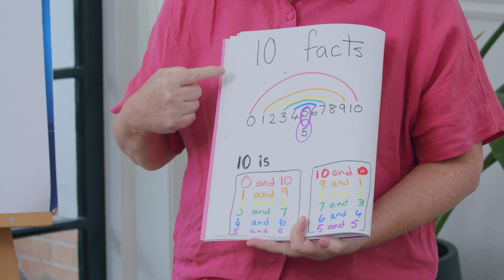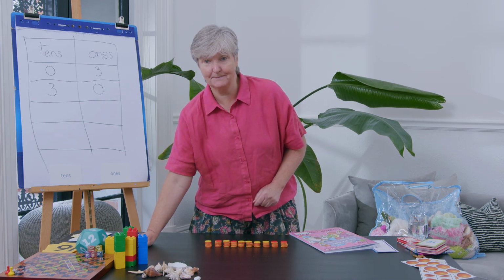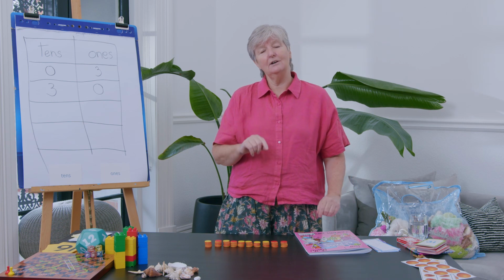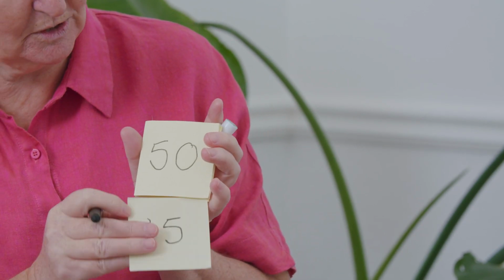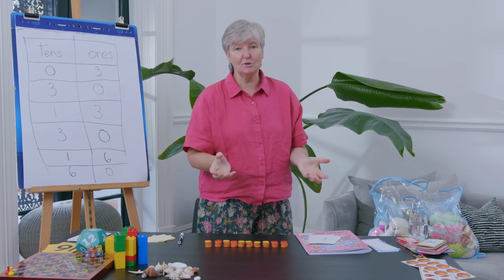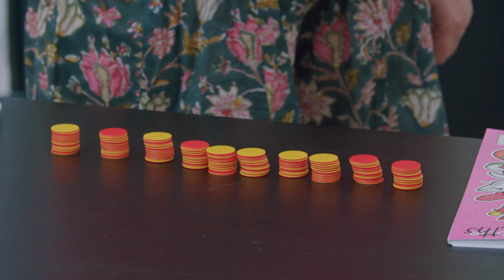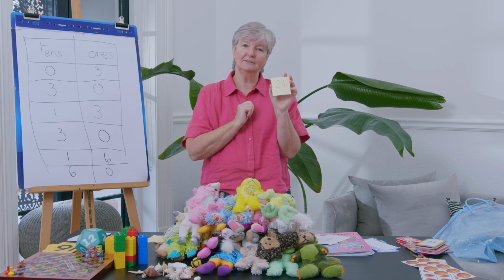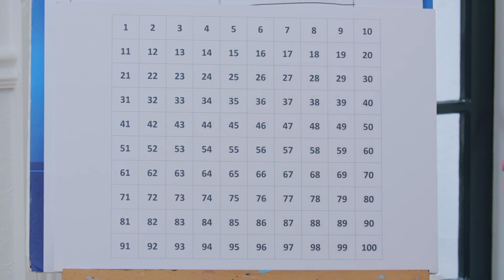Year 1 Numeracy - Lesson 15 - Review of number concepts and strategies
Build mental images of number. You'll need something to write with, some paper or a scrapbook and a collection of items to count.